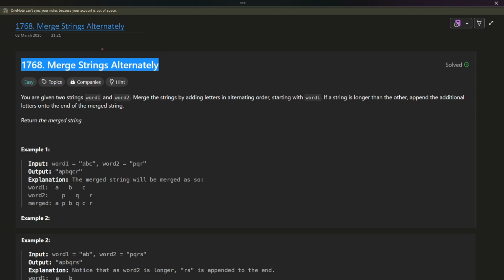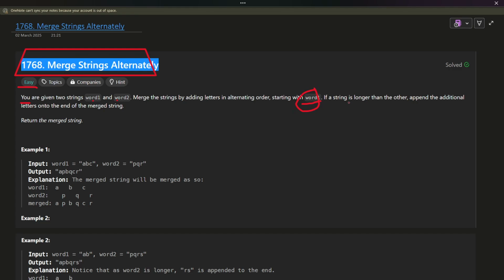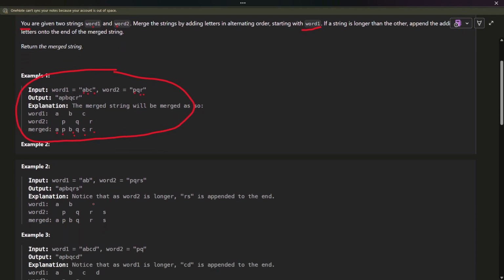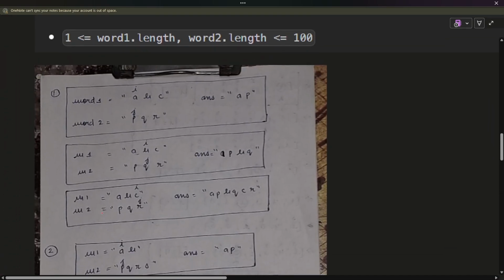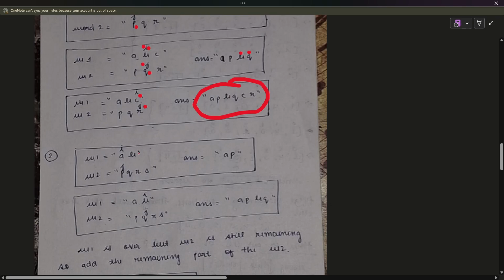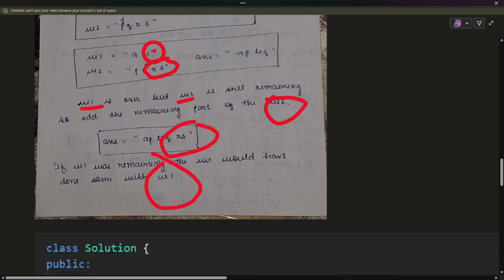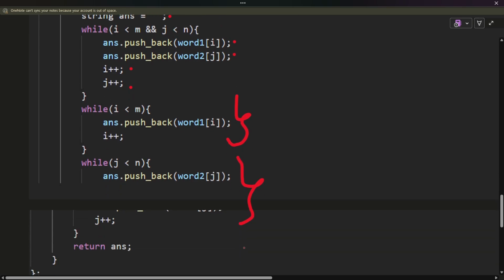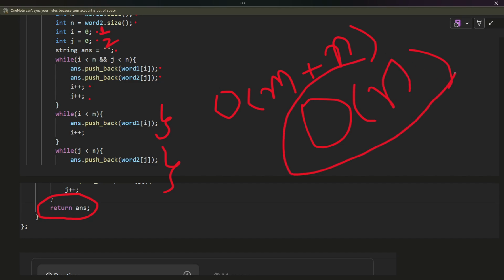1768. Merge Strings Alternately | LeetCode 75 | Easy | Array | Two Pointers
Here's an easy solution of the LeetCode 75 (1768. Merge Strings Alternately).
Using the approach of Two Pointers.